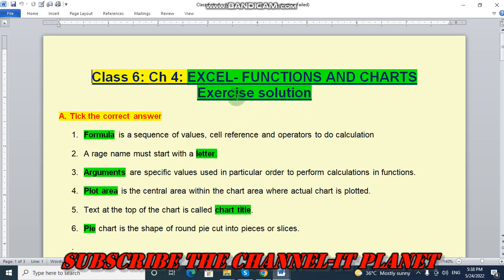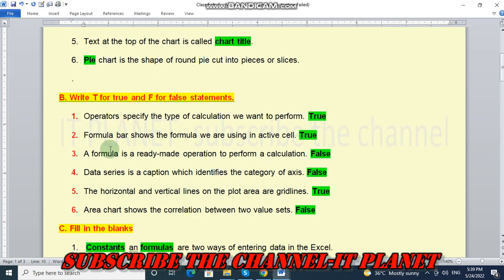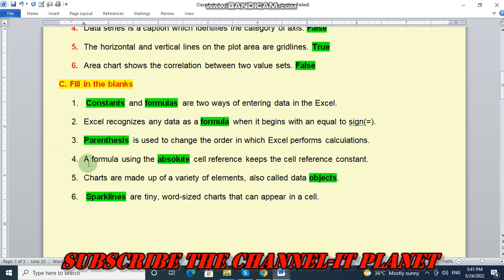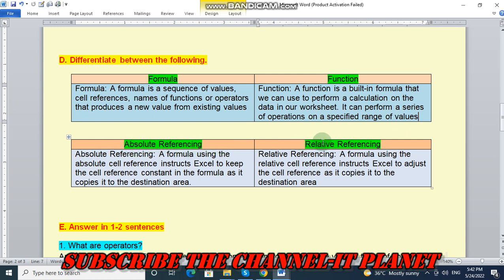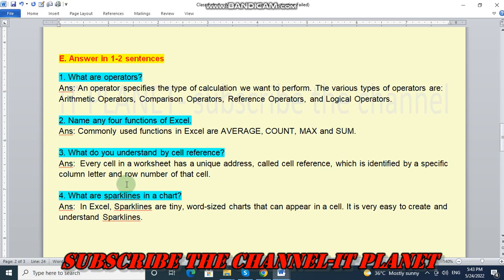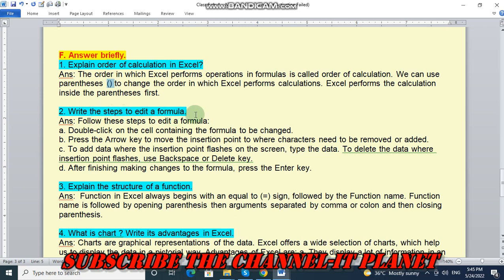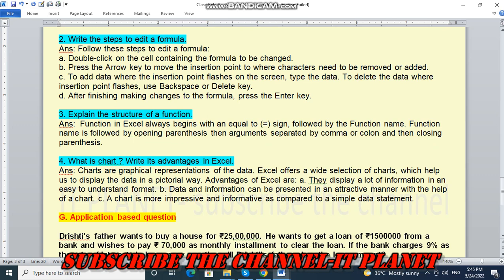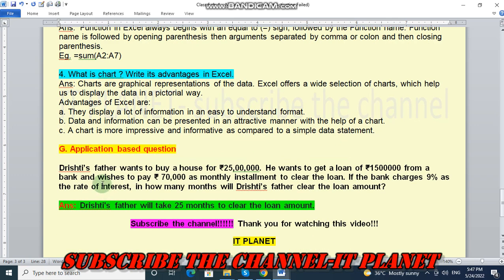CLASS 6: CH-4 EXCEL- FUNCTIONS AND CHARTS EXERCISE SOLUTION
CODE BOT
EXERCISE SOLUTION
IT PLANET